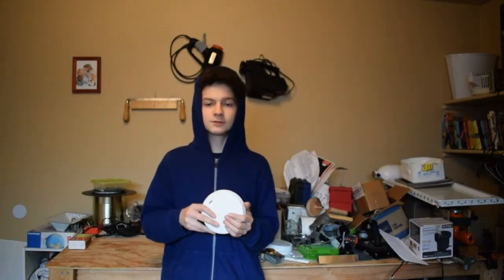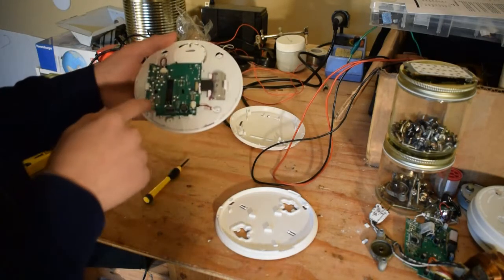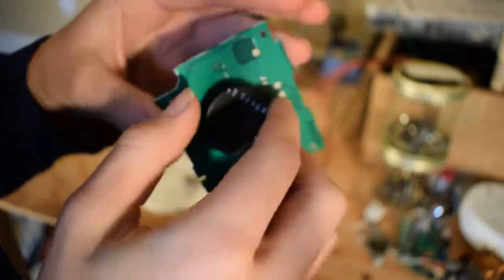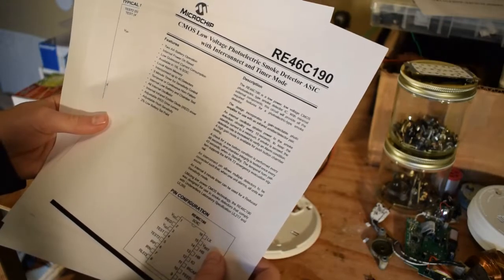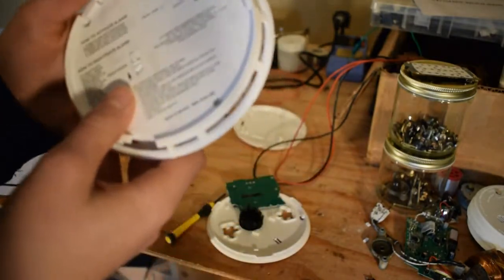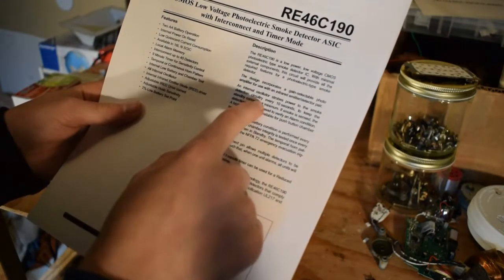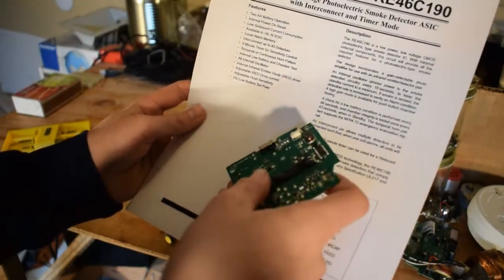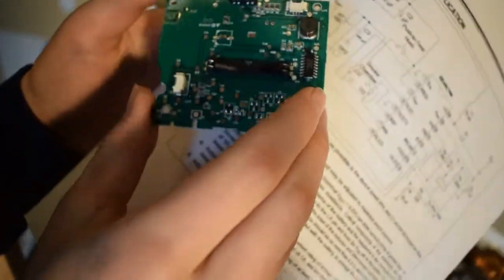Photoelectric Smoke Alarm Teardown+How it Works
What's inside a photoelectric smoke alarm? How do you open one? are there any "goodies" inside? In this video I will answer all these questions.
The link for the datasheet (the link goes to a pdf)